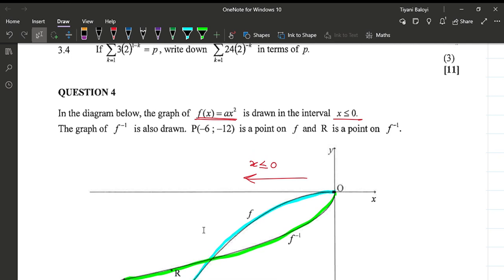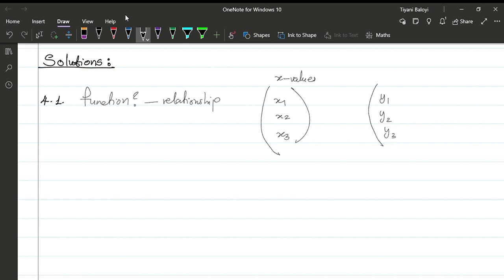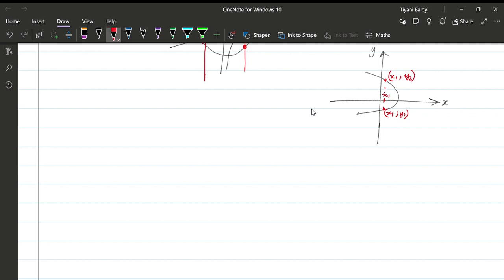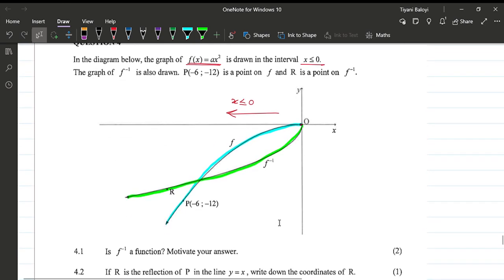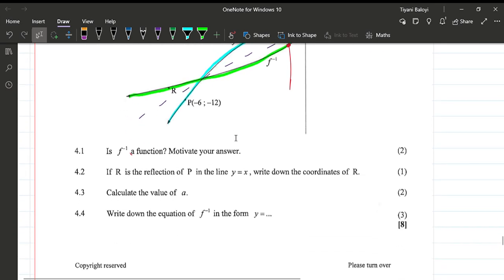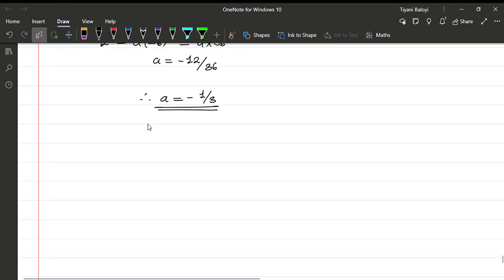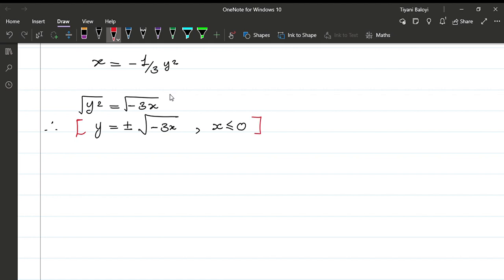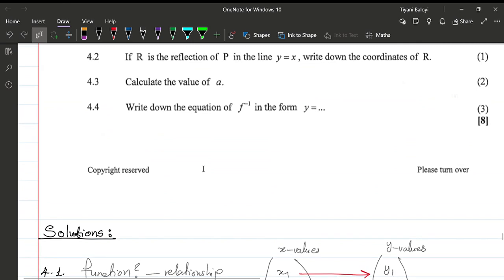MATHEMATICS PAPER 1, FUNCTIONS: PART 4 (NOV. 2018)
Hello, it's PISTRIS. In this video, I go through question 4 from final exam of 2018. It's a problem walkthrough where I first discuss what a function is and how to identify a function theoretically and graphically.